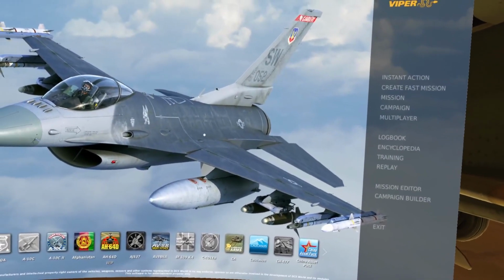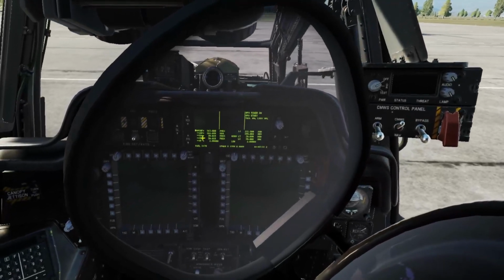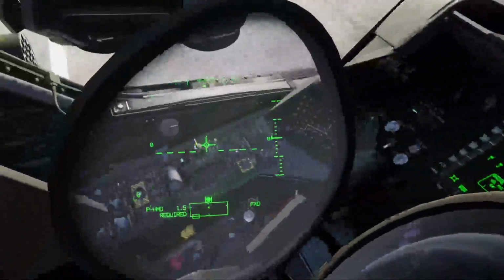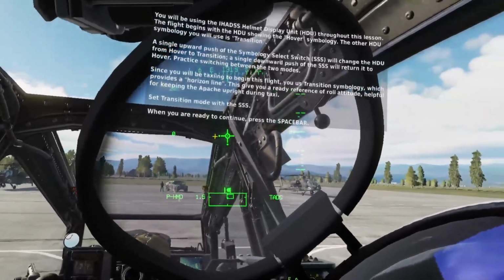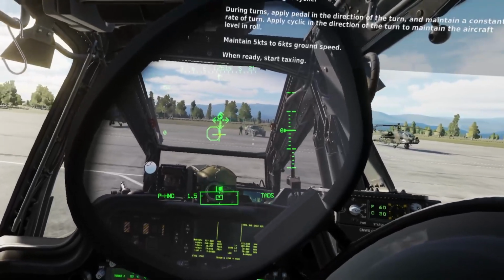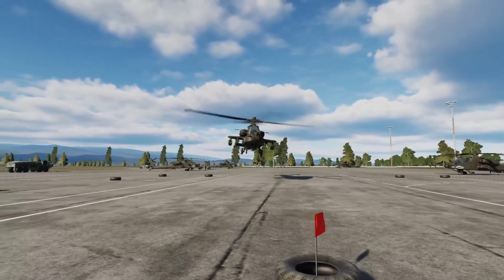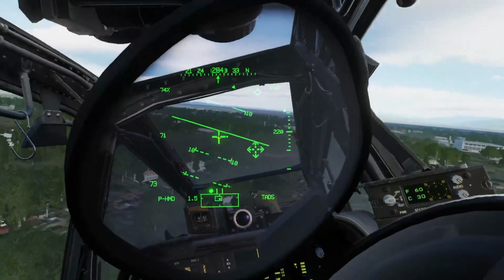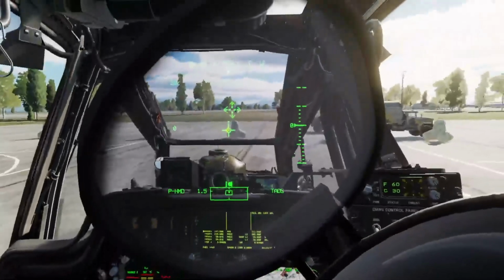How to Learn DCS Modules | AH-64 Apache Beginner Tutorial in VR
🚁 Join me on my journey learning the DCS AH-64 Apache in VR! In this first video of the series, I walk through the basics — from startup procedures to takeoff and hovering. Perfect for beginners or anyone wanting to see the real process of mastering a new DCS module.

🔹 Timestamps:
00:00 - Start
01:24 - Lesson 1: Startup
11:48 - Lesson 2: Takeoff, Hover, and Transition
24:15 - Takeoff and “Hover”-ish